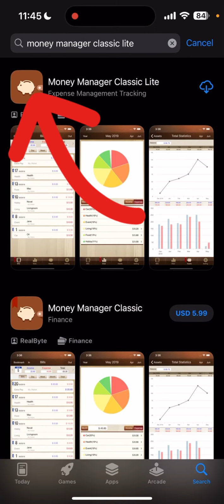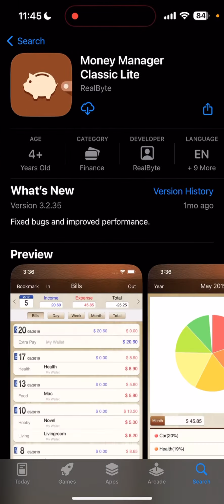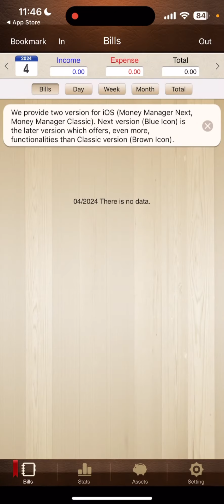How to Download Money Manager Classic Lite App on IOS Device (2024)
In this tutorial, we’ll show you how to download the Money Manager Classic Lite app on your iOS device. Follow our detailed guide to find and install the app from the App Store, and start managing your finances more effectively. Learn how to set up the app and explore its key features.